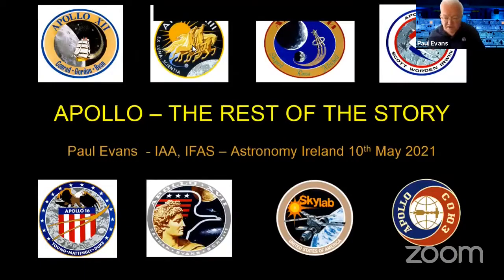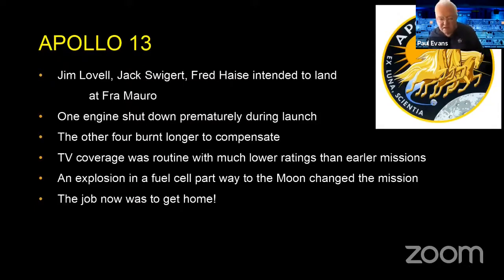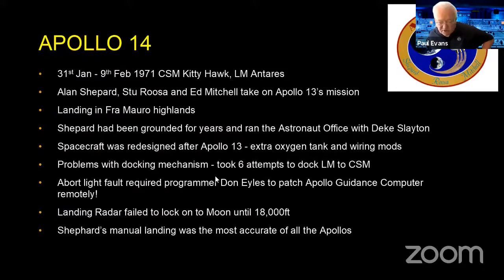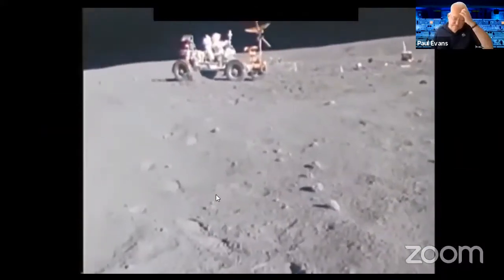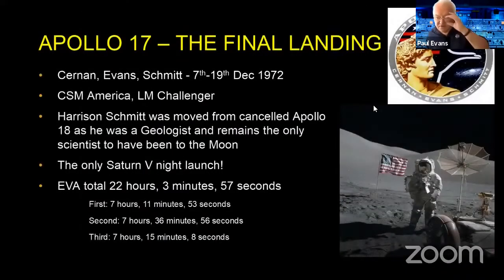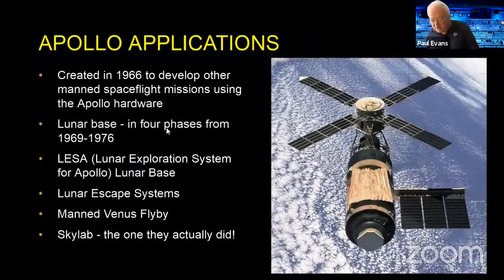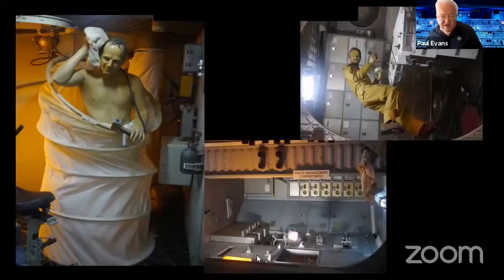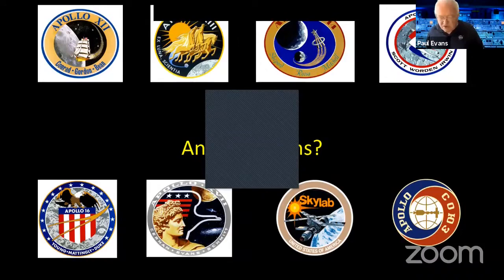Apollo - The Rest of the Story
Apollo 11 landed on the Moon and returned safely to Earth in July 1969 but there was more to come with Apollos 12-17, Skylab and the Apollo Soyuz Test Project, plus a few ideas that never came to fruition! This is that story.